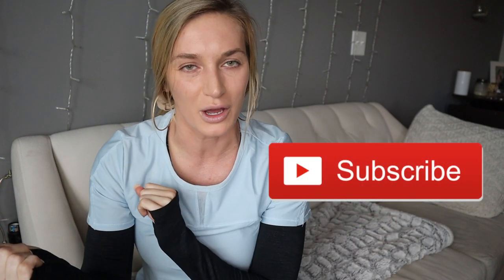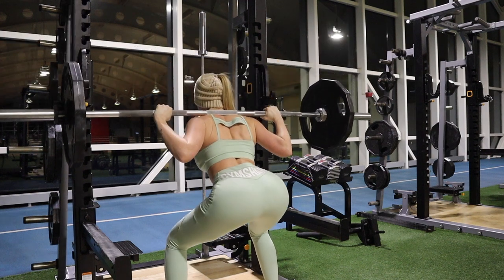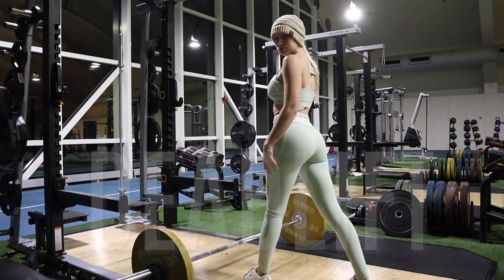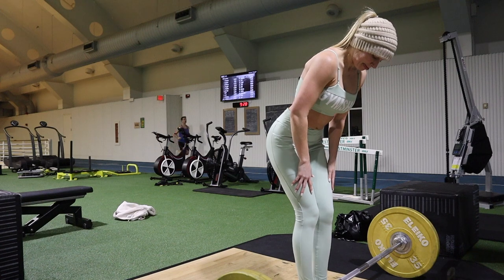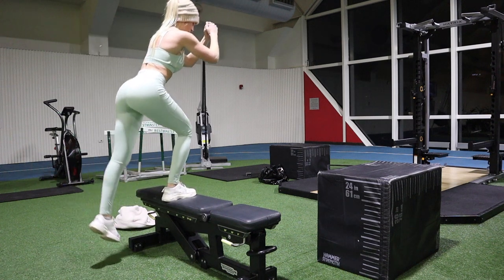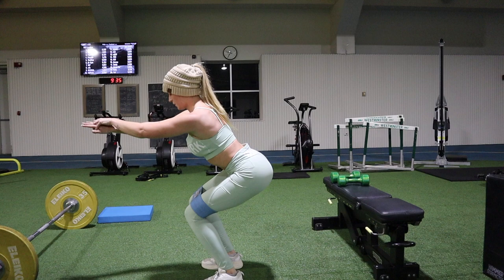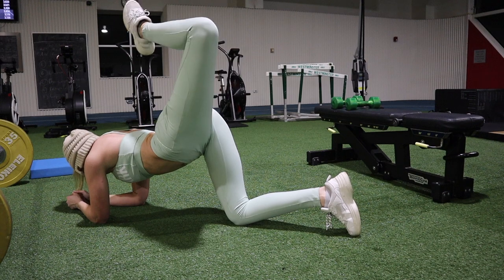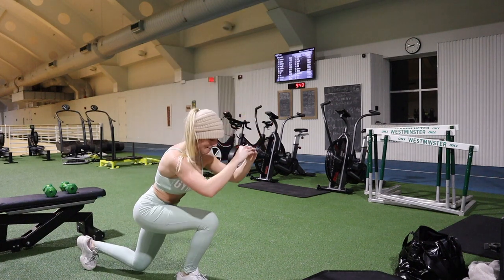11 GLUTE MASS BUILDING EXERCISES WITH WEIGHTS FOR MUSCLE & PERFORMANCE WALKTHROUGH AT GYM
This glute building routine will help you grow mass + volume by sculpting leg / booty muscles with weights at the gym. Come with me and join my routine leg day burnout to build muscles and enhance performance. I will walk you through each exercise, and the entire workout is listed below so that you can save for later.

 GLUTE DAY ROUTINE-

- Squats:  4 rounds of 8 reps, last round decrease the weight and burnout

- Squat + Pause: decrease weight to pause on the way down and the way up, 4 rounds of 8 reps, on the last round decrease the weight and burnout

- Deadlifts: 10 sets, 4 rounds

- Glute Bridge: 15 reps, 5 rounds, at the end of each set hold the barbell at the top squeezing your glutes for 10 seconds
- Step Ups + Kickbacks (or cable kickbacks): 15 each leg, 4 rounds

- Bulgarian Split Squat: 15 each leg, 4 rounds

- Crab Walk- one minute timed, 4 rounds – add a band for resistance

- Frog Pump: 10-15, 4 rounds

- Fire Hydrant + Donkey Kick Combo: 15 each leg, 4 rounds

- Good Mornings: 10 sets, 4 rounds
- Jumping Squats until burnout
- Jumping Lunges until burnout

Scrubs: Cherokee Uniforms